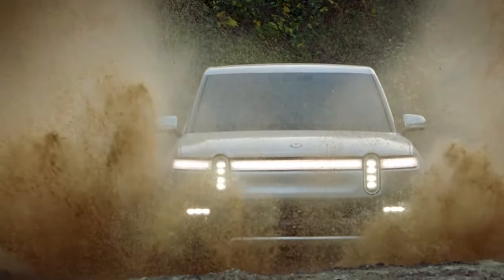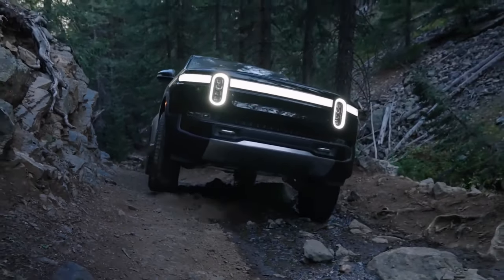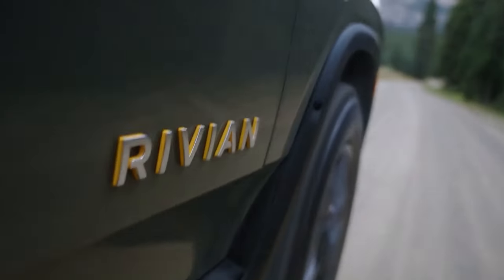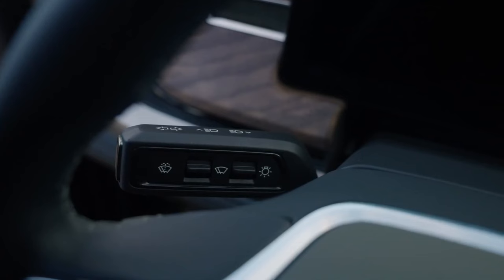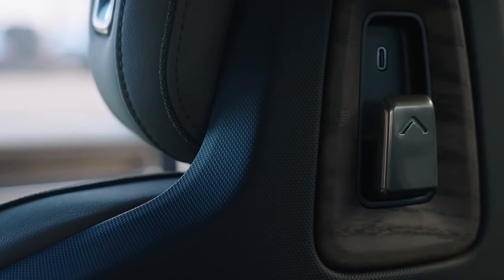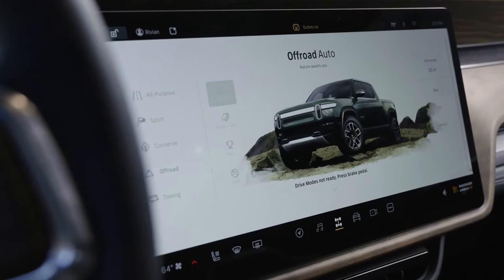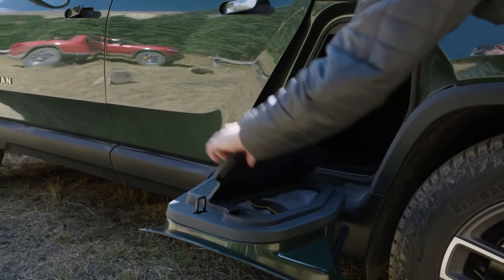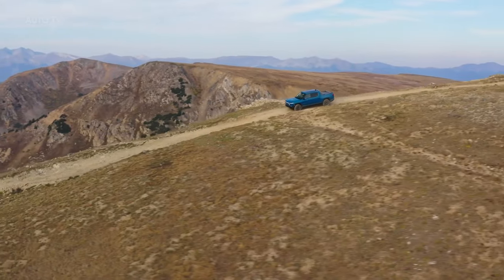Rivian Totally Redesigned The 2024 R1T!